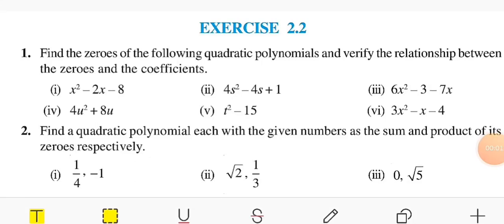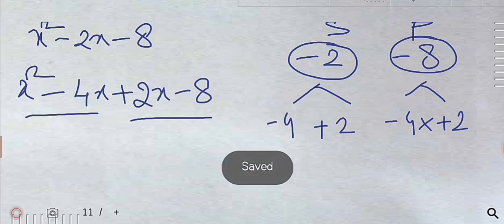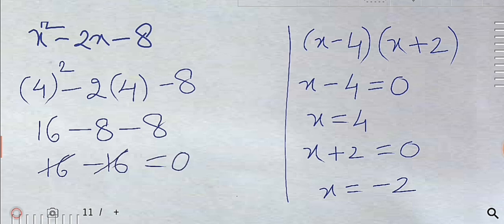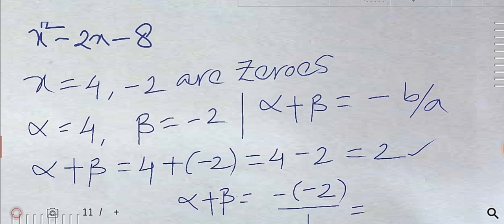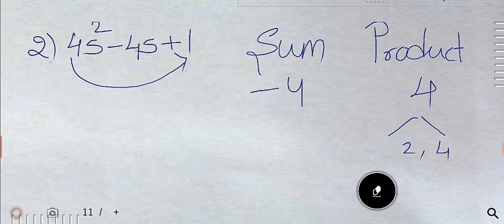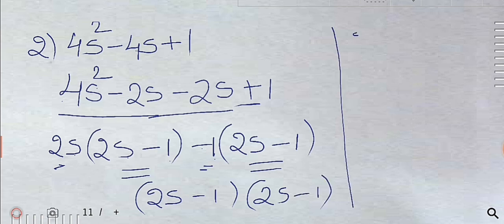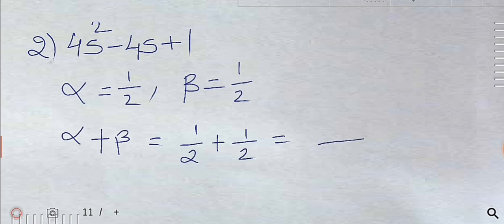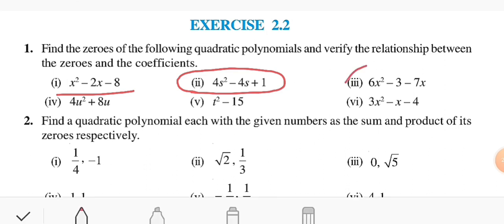June 10, 2020